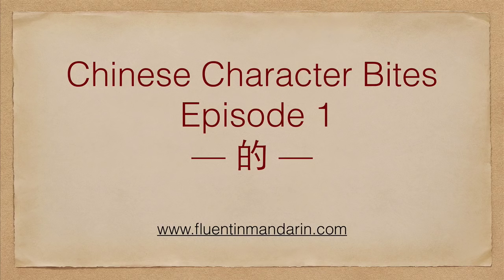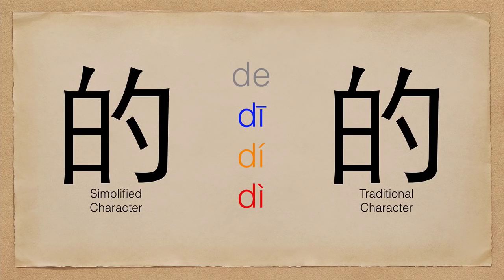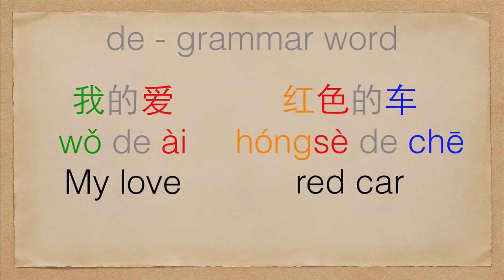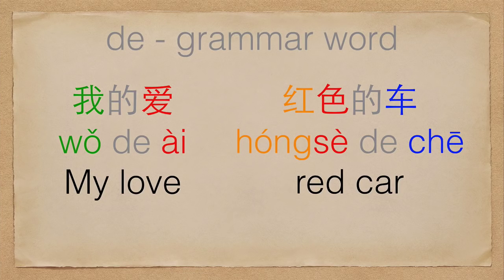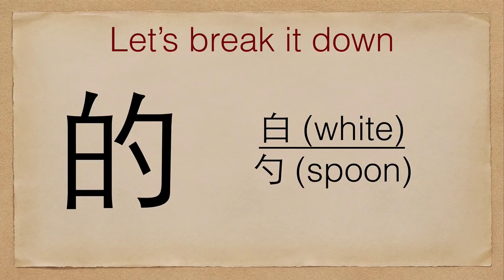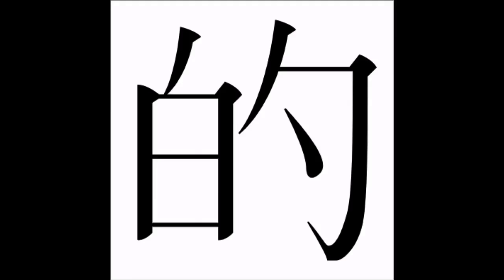Chinese Character Bites - Episode 1 - 的